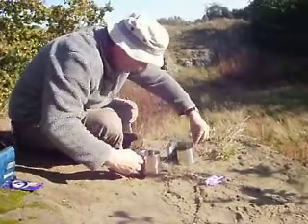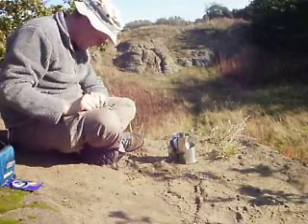Alcohol stove cup kit (& folding sit mat)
A demonstration of my cup kit which includes the very effective recycled Lynx can stove. Also showing my home made folding sit mat, made from sections of old army mat and paracord. Many apologies for both my introverted mumblings and the generally poor quality. I had mounted the camera on a bit of stick jammed into the ground!